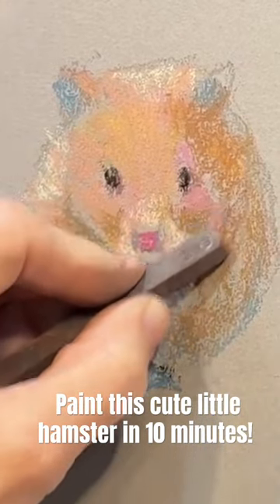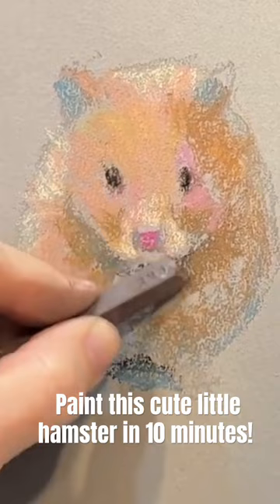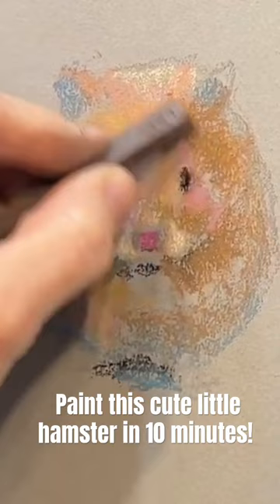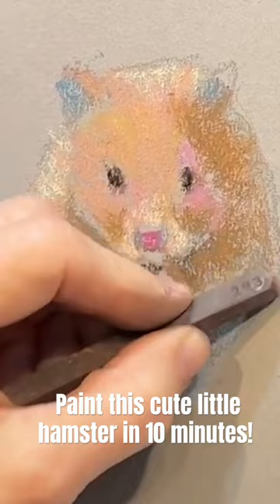Come paint with me! You can paint this cute little hamster in 10 minutes! pastelpainting ￼